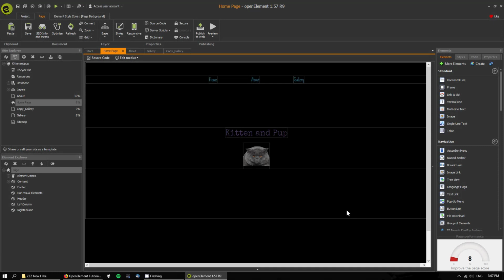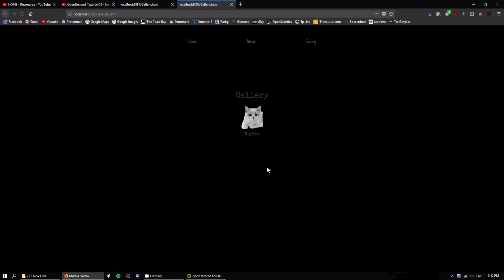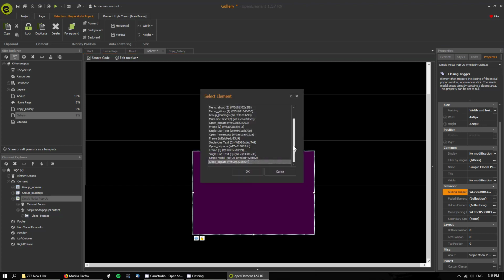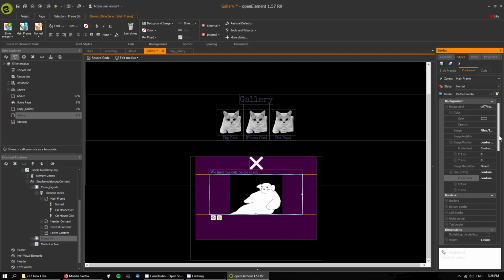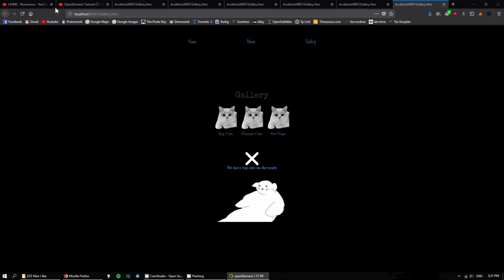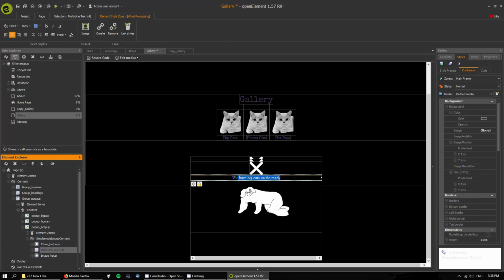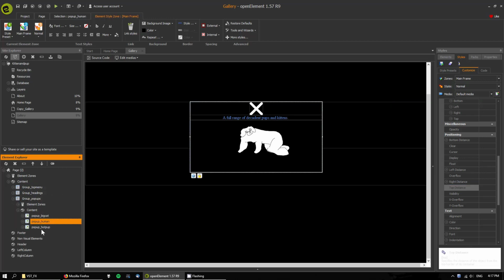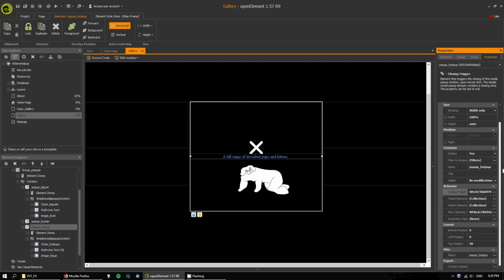OpenElement Tutorial C2 - Adding Popups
A tutorial for beginners on how to add simple popups to your webpage.

Please first see Tutorial C1 if you are unsure how to obtain the extra elements, such as the "simple modal popup" element.